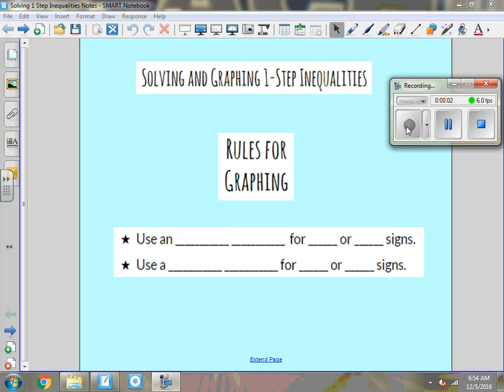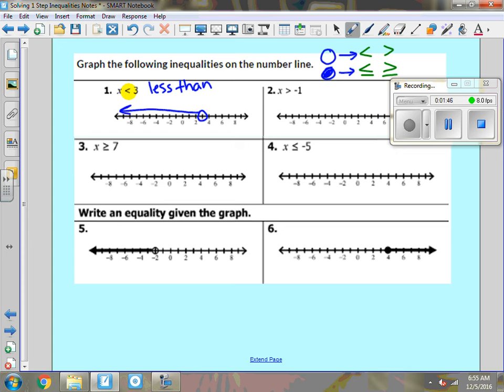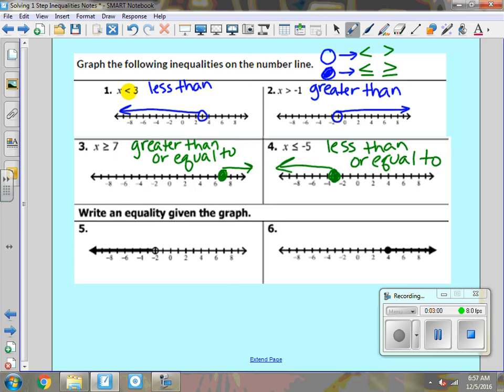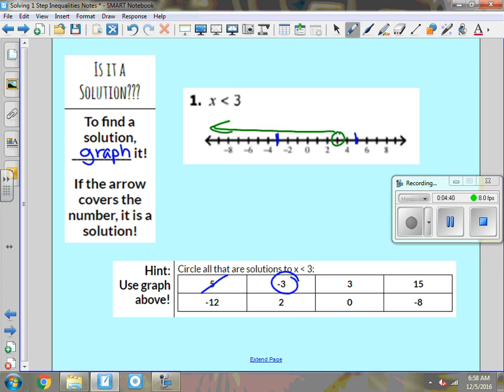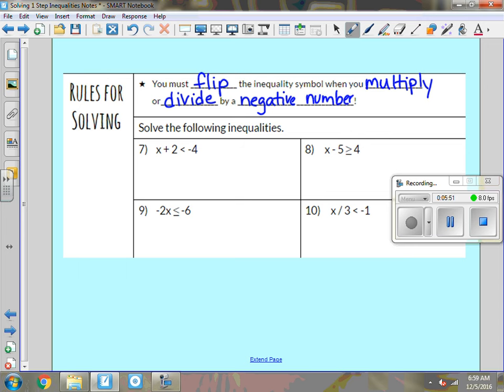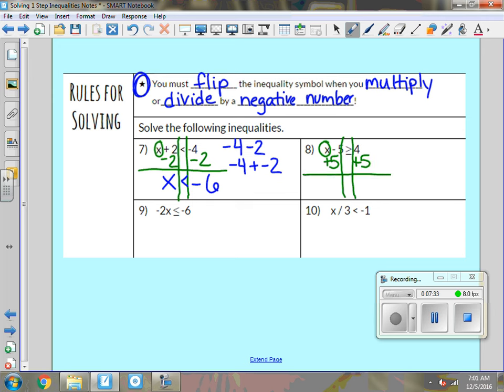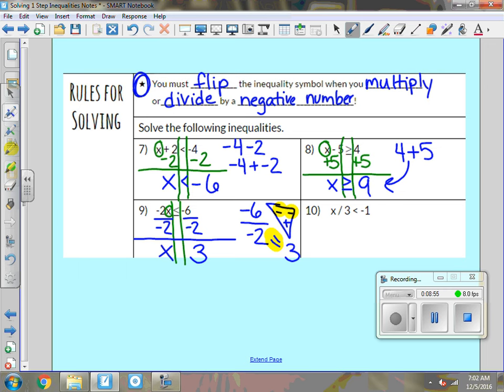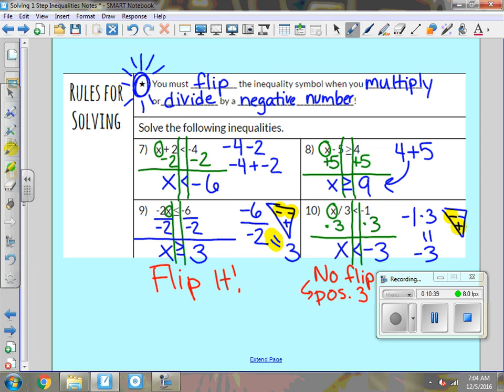Graphing and Solving 1 Step Inequalities Notes Video